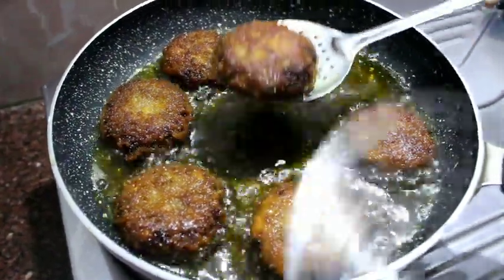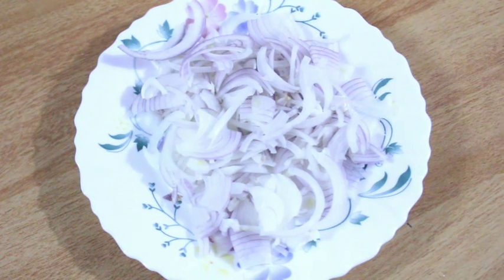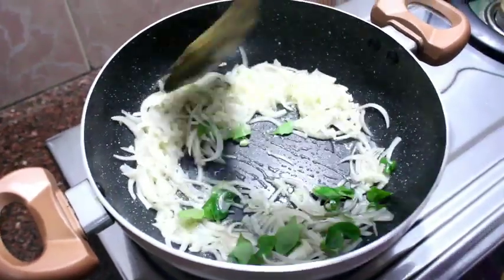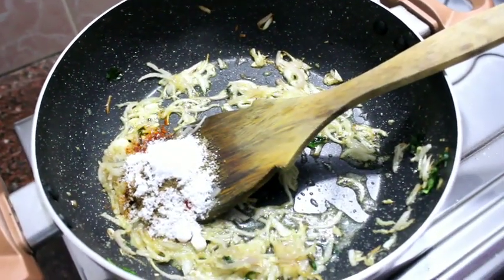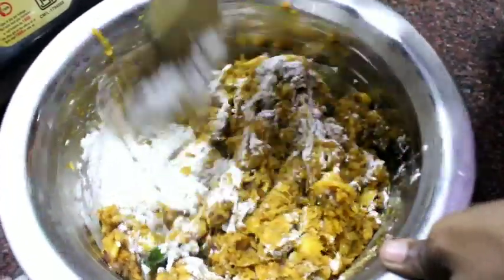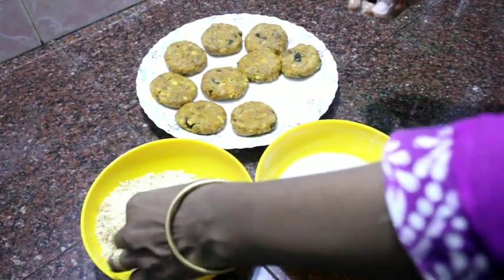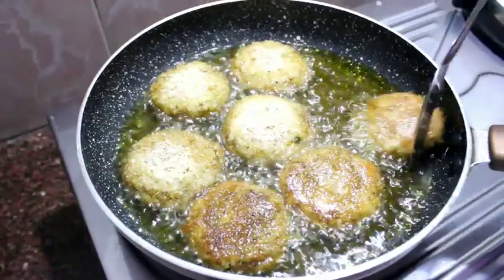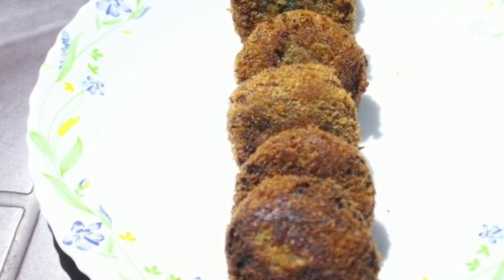ബാക്കി വന്ന ഇറച്ചിക്കറികൊണ്ട് തയ്യാറാക്കാം നല്ല അടിപൊളി കട്ലറ്റ് / Easy Beef Cutlet